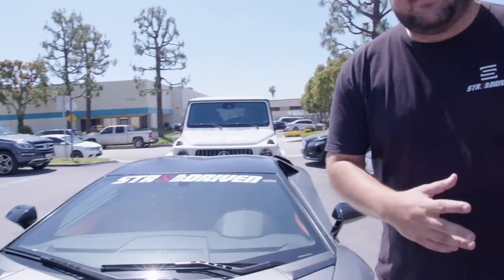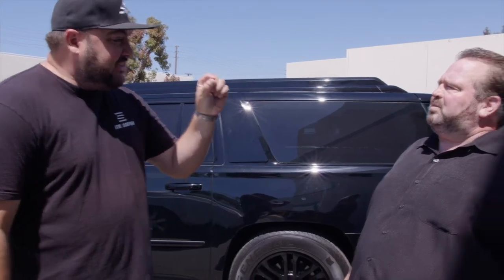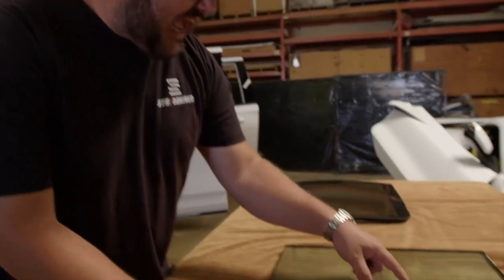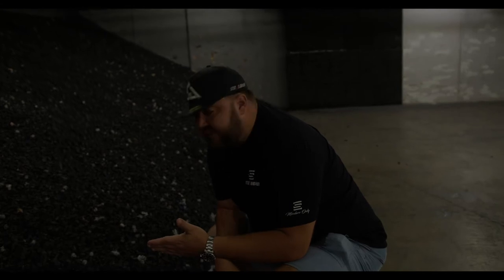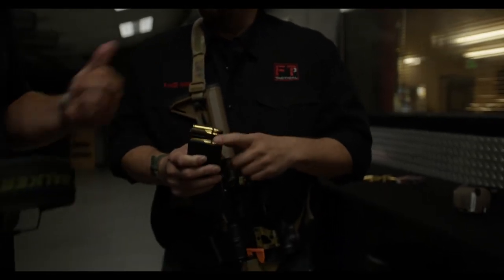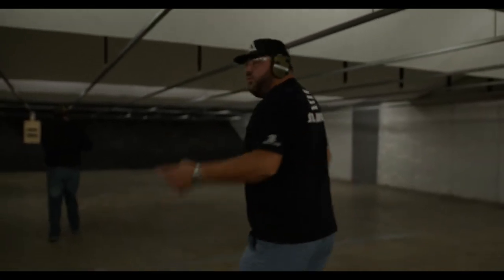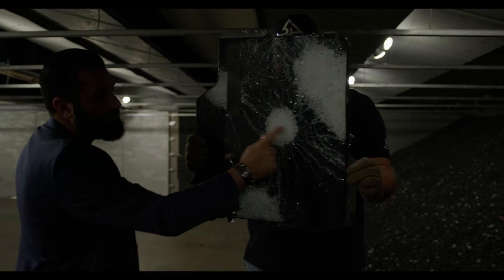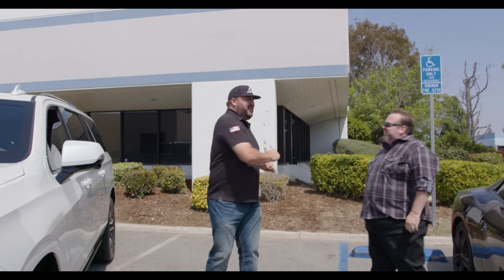Bulletproof & Electric Door Handles Test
Trying out bulletproof glass & shocking Tony!